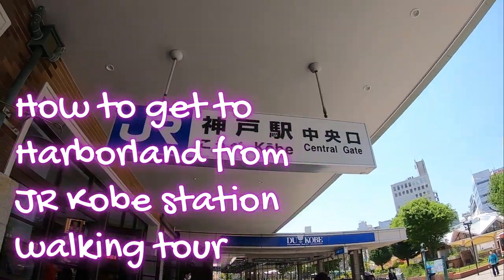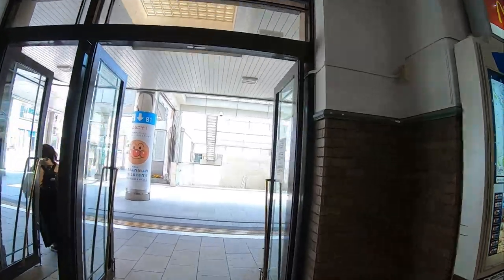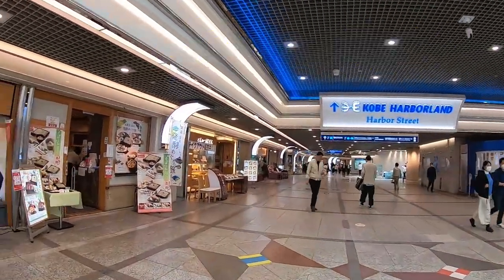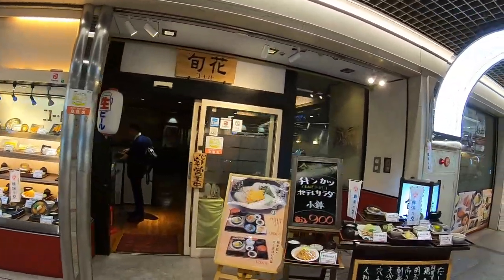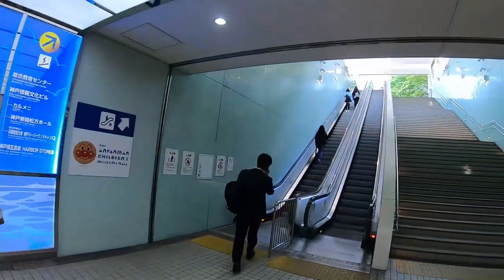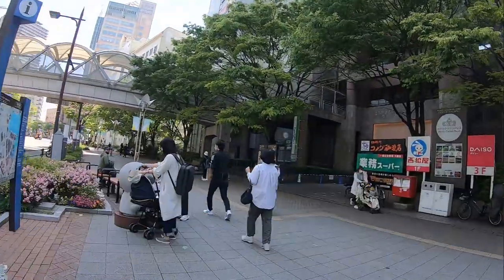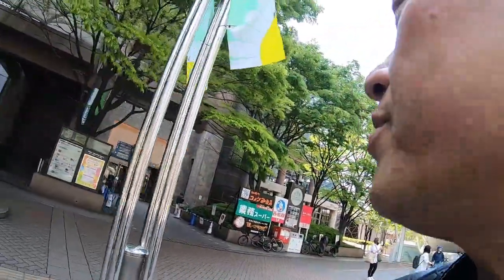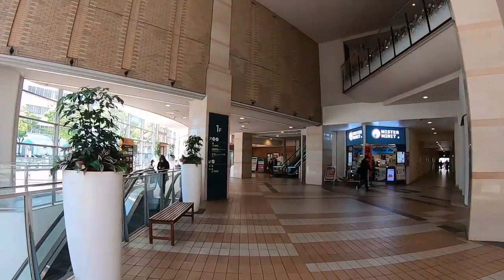How to get to Kobe Harborland from JR Kobe Stafion Walking tour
This video will show foreigners how to get to Kobe Harborland from JR Kobe station on foot.